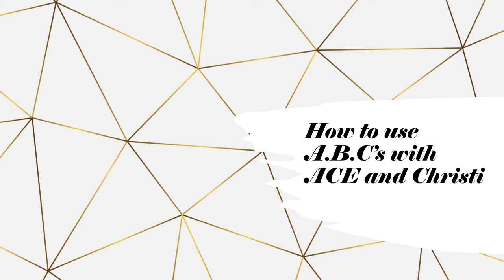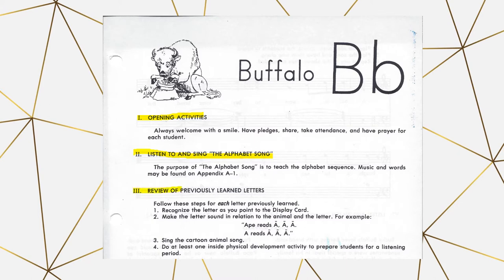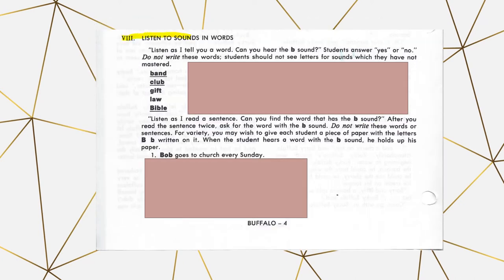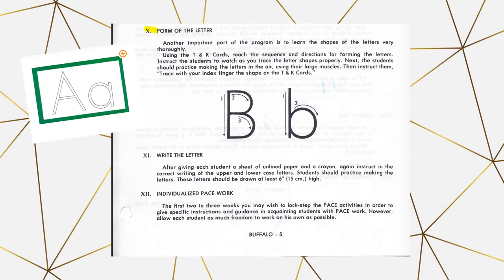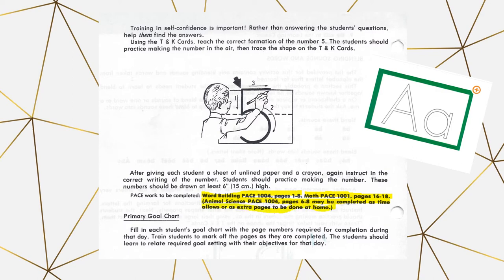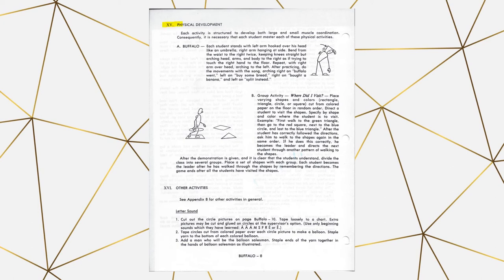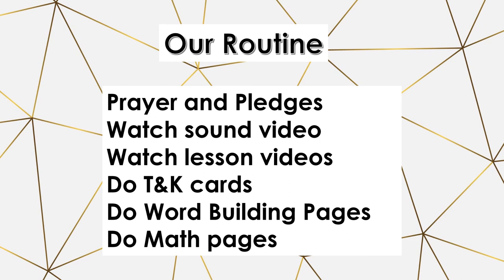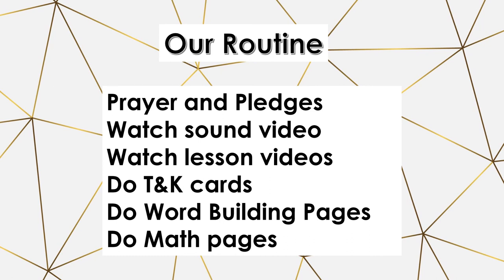How to use ABCs With Ace and Christi (A.C.E. Accelerated Christian Education)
How to use the manual for A.C.E's first grade ABCs With Ace and Christi learn to read program.

Links to other videos about ABCs With Ace and Christi